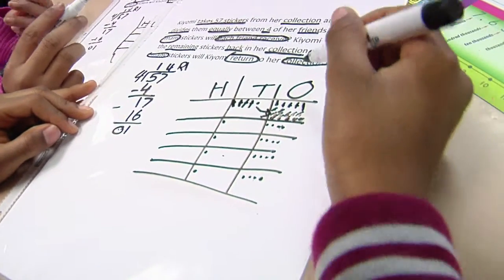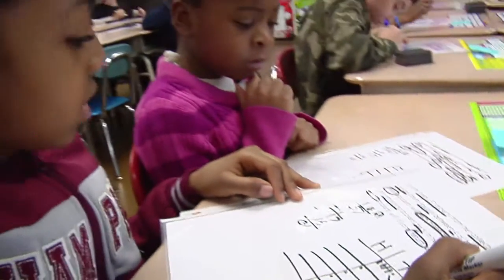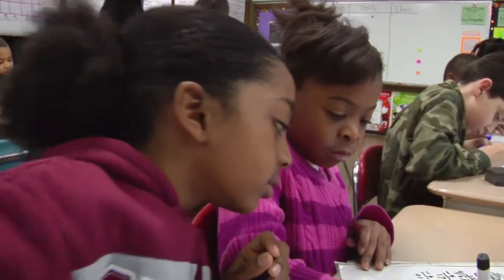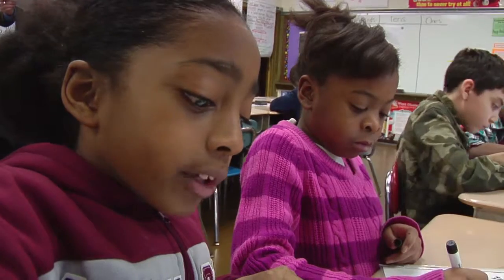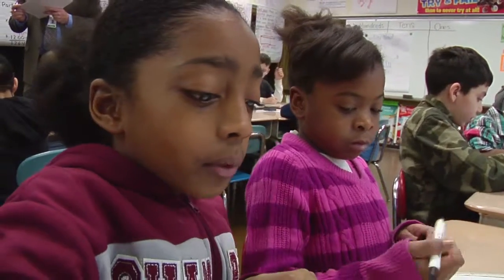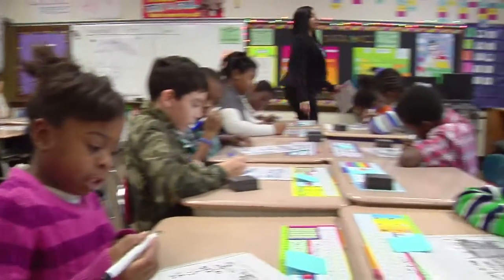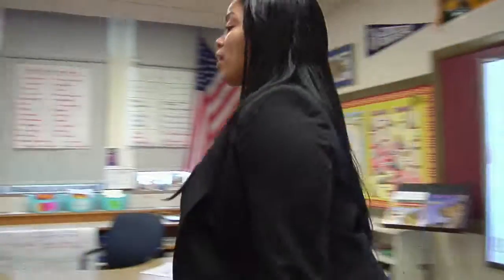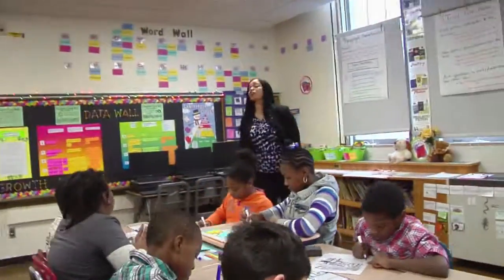Teacher groups students effectively - Example 1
Instructional pairs are productive and focused on the work. The groupings are appropriate to the instructional purposes of the lesson.